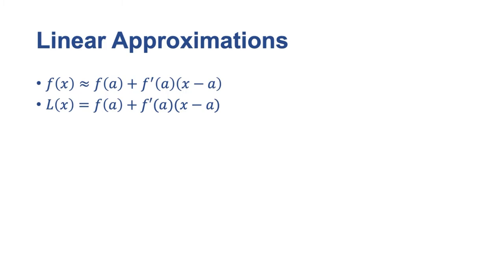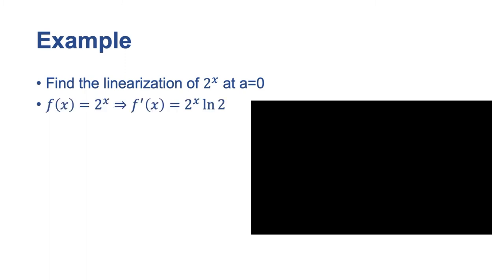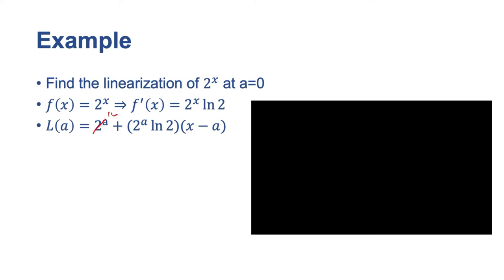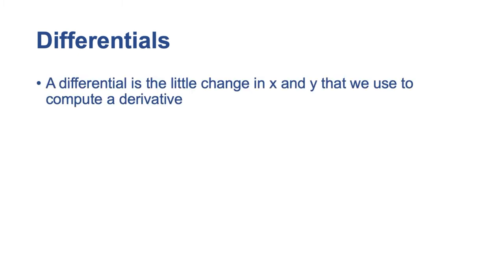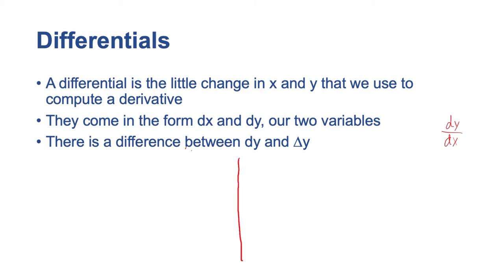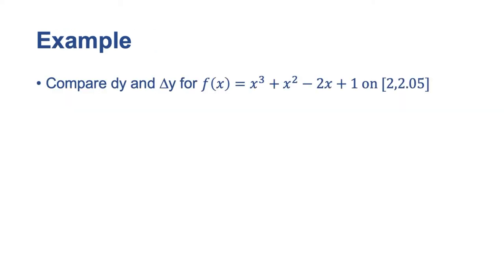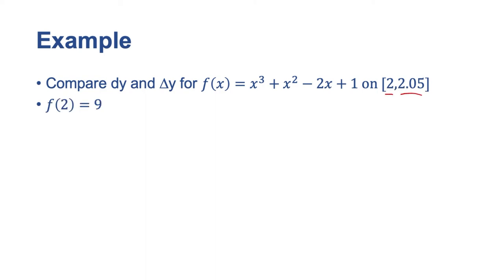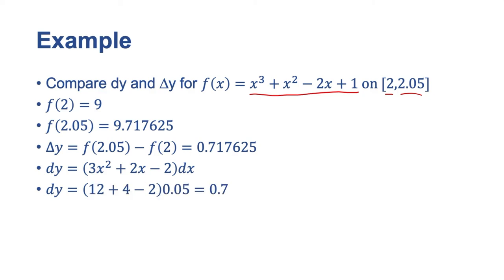Differentials and Linear Approcimations (SC-16)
In this video we will cover the topics of linear approximations and differentials. (really some of the calculus building blocks!)

Lecture: Differentials and Linear Approximations (16)
Course: Single Variable Calculus
Unit: Differentiation